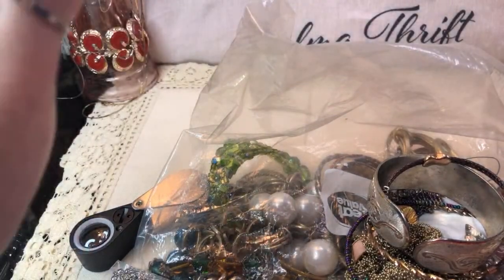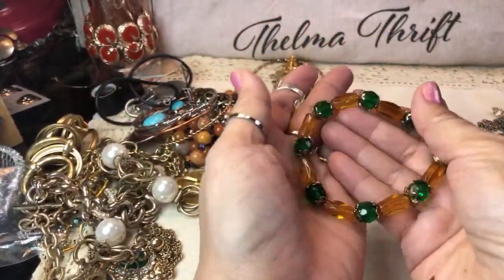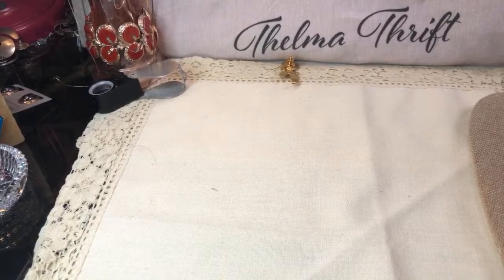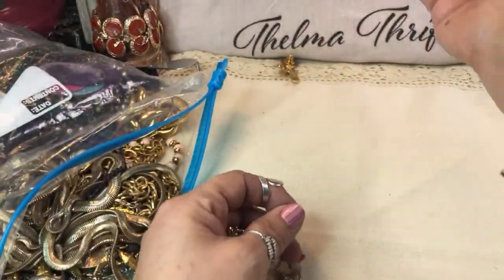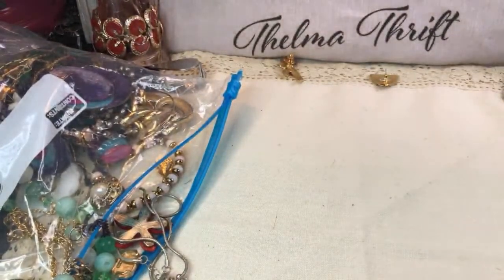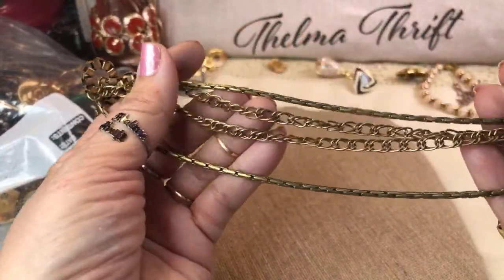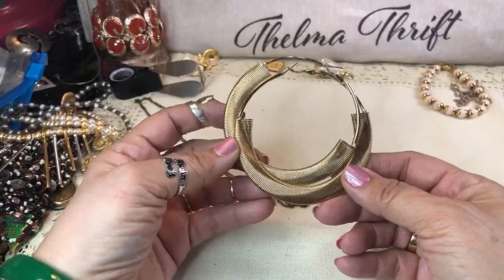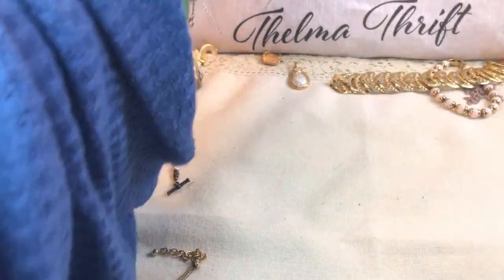Jewelry Time Let’s Unbox More Gems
Amazing jewelry
What a wonderful gift of the most amazing jewelry.